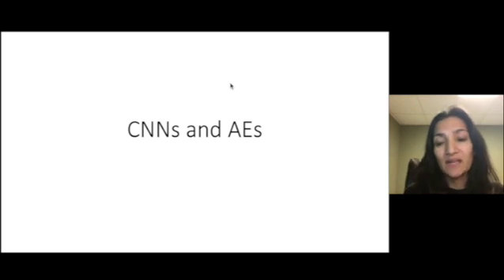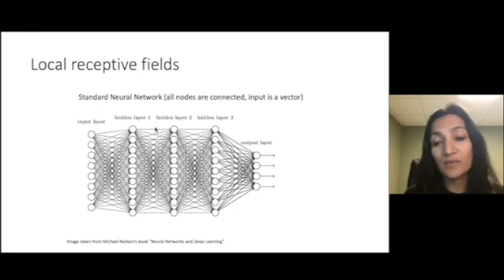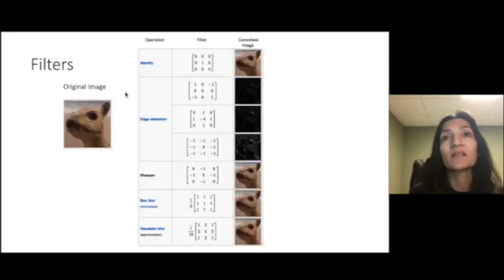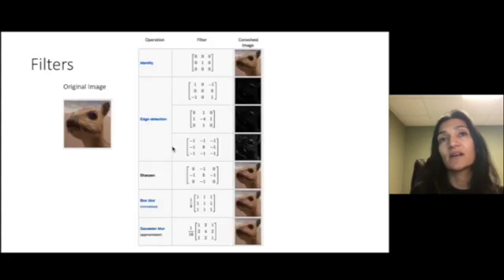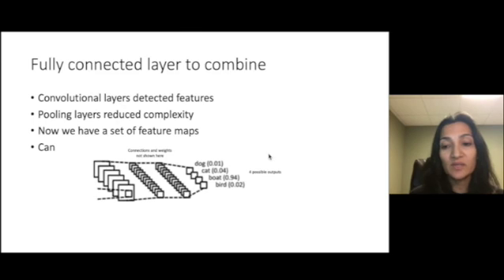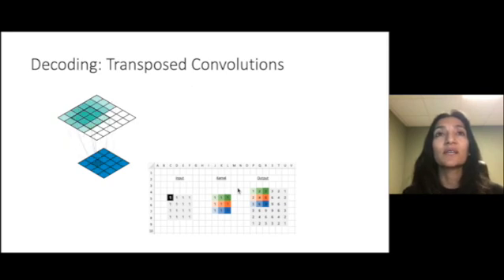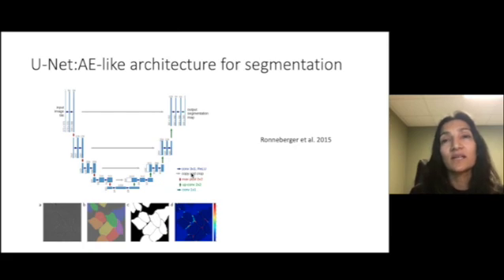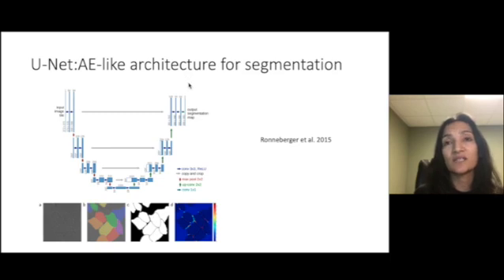CNN Autoencoders | Unsupervised Learning for Big Data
Autoencoders are marvelous tools for manipulating the dimension of arbitrary data, for visualization, classification, denoising, or generative purposes. But what about image data? Can we outfit autoencoders with the mechanisms to properly leverage the spatial layout of images?